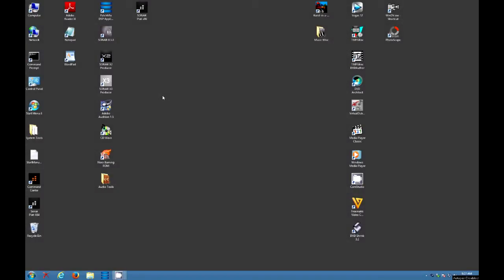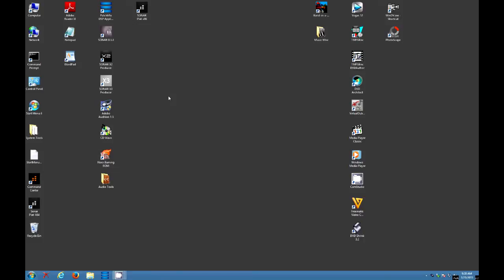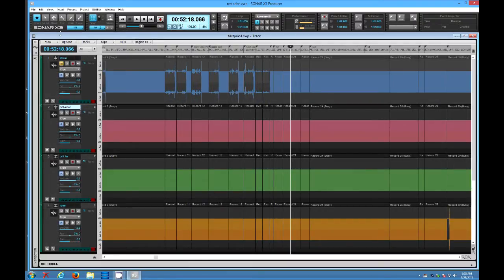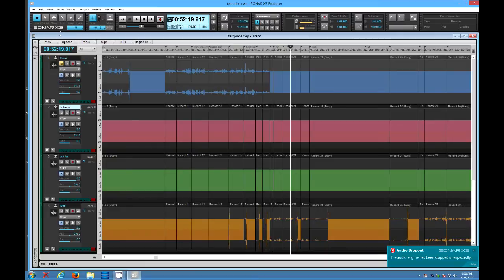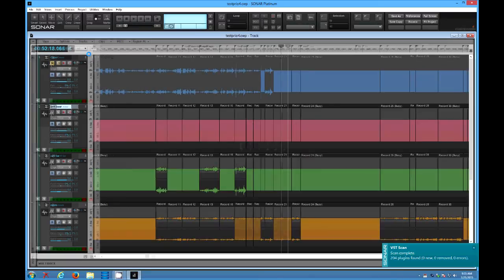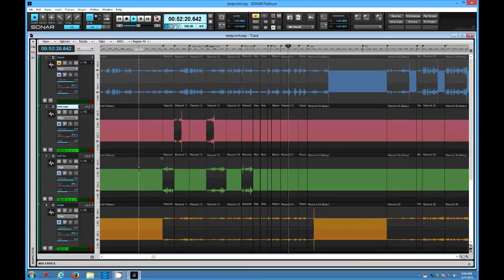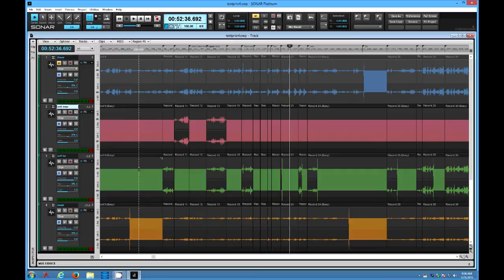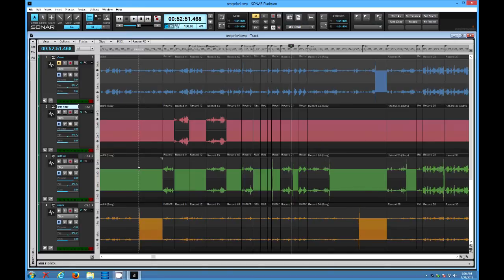Sonar Platinum playback fix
Older versions of Sonar could have issues with the audio engine stopping while playing large projects on some but not all computers. Cakewalk has fixed this in the new Sonar Platinum release. Here's an illustration.